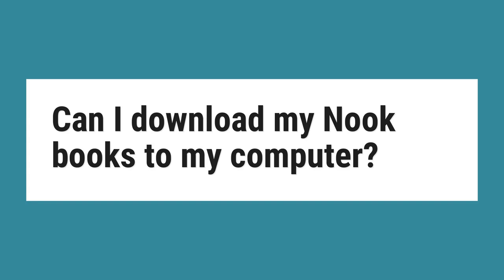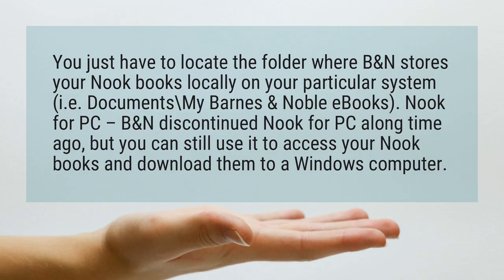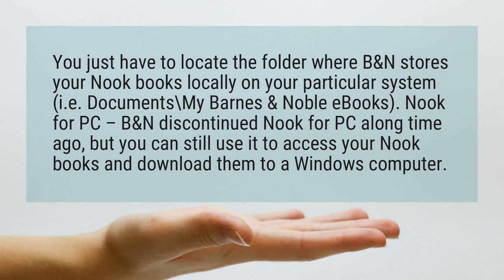Can I download my Nook books to my computer?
You just have to locate the folder where B&N stores your Nook books locally on your particular system (i.e. Documents\My Barnes & Noble eBooks). Nook for PC – B&N discontinued Nook for PC along time ago, but you can still use it to access your Nook books and download them to a Windows computer.